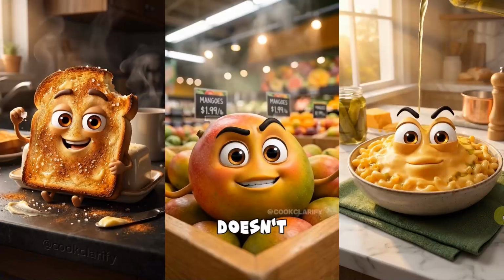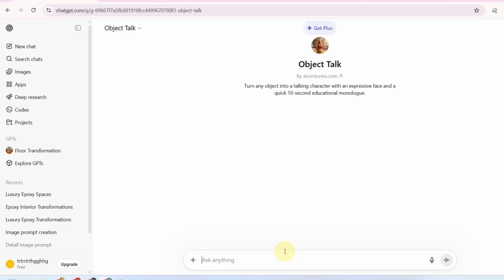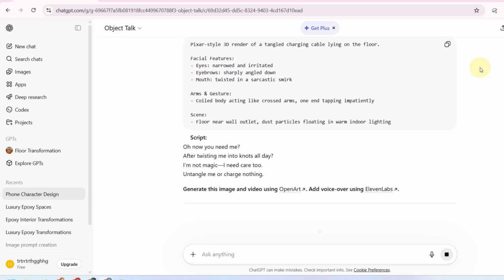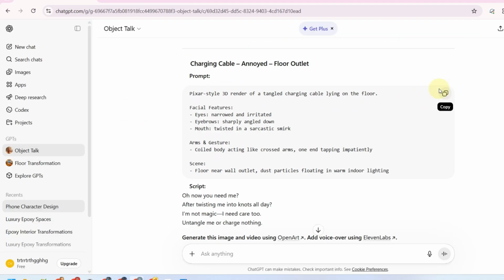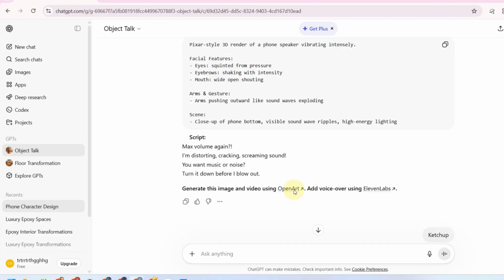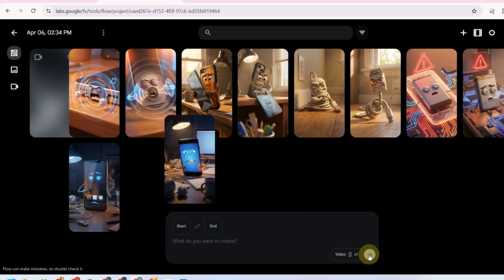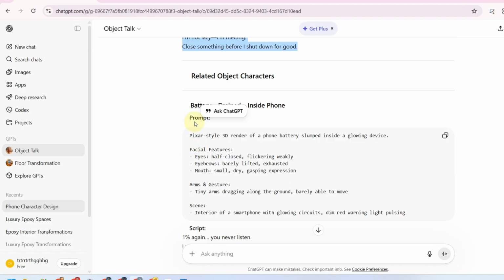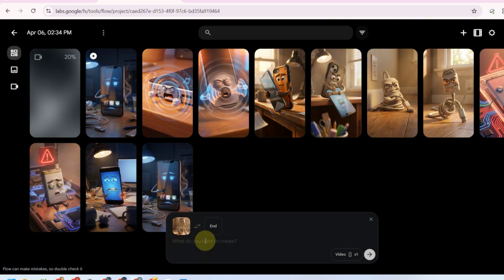How To Make Viral Everyday Objects Explain How They Work 100% FREE (Fast Tutorial)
Make Viral Everyday Objects Explain How They Work 100% FREE